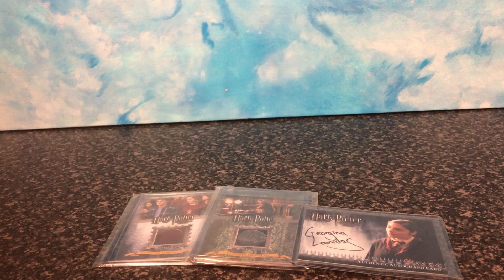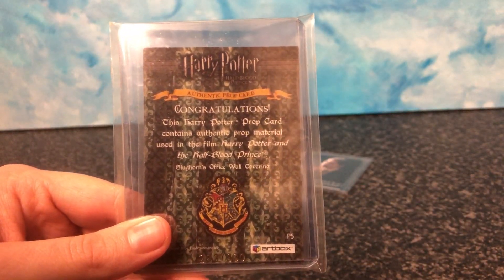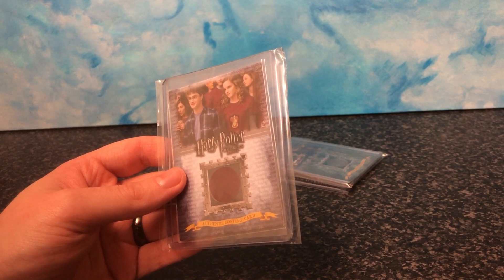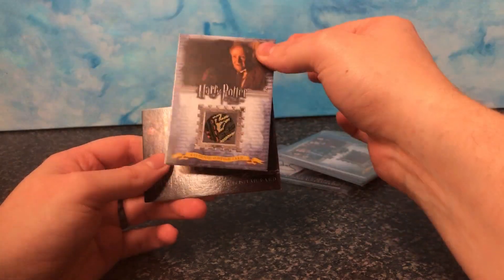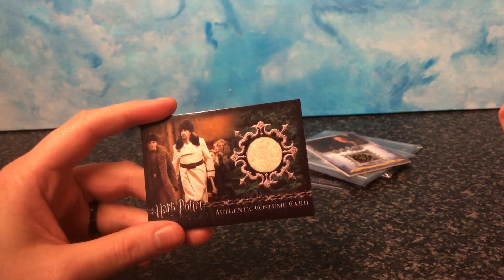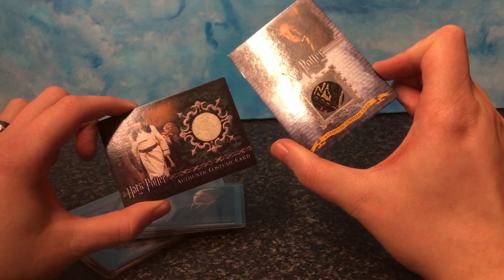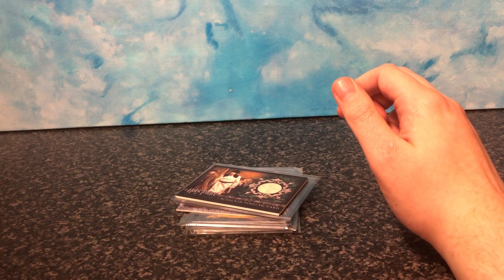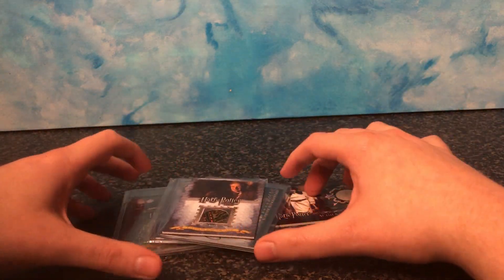Harry Potter Prop/Autograph/Costume Cards!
Here I show off my previous cards but also a couple of new additions! If anyone knows more about these like how they acquire the items and how "genuine" they are please let me know! I believe they are genuine but I wonder if they're the actual screen shown things etc.